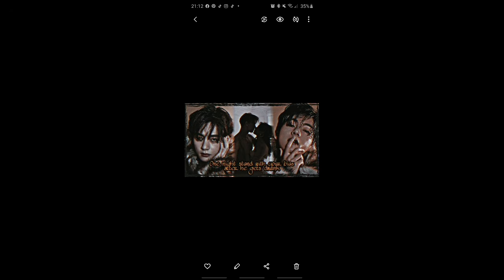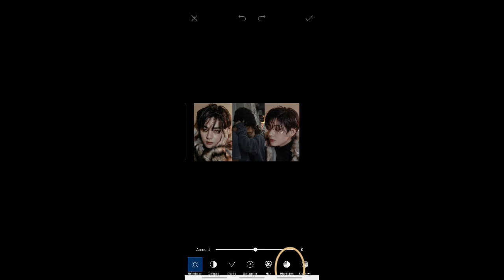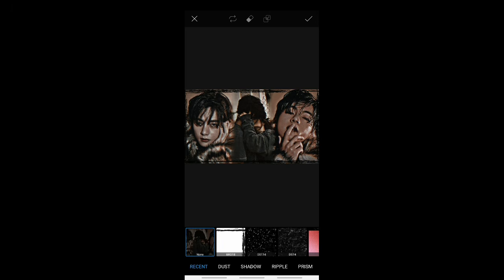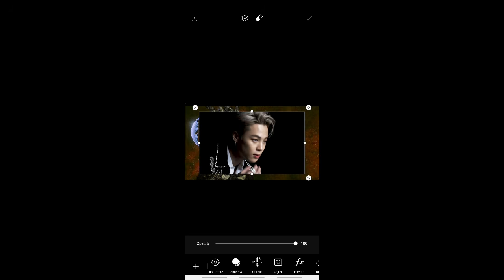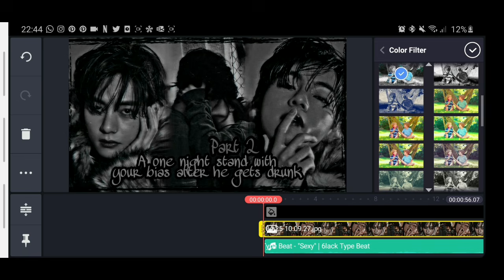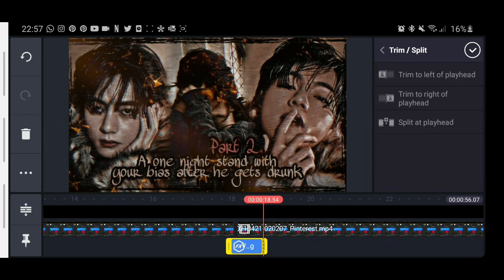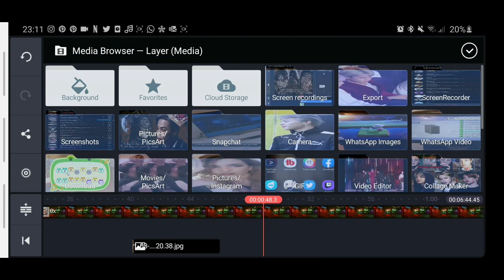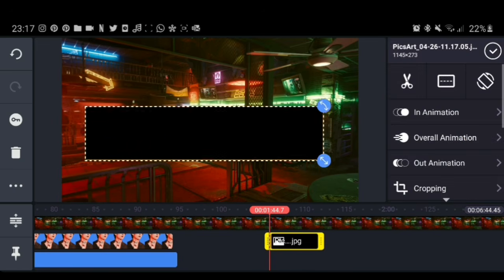𝐇𝐨𝐰 𝐈 𝐞𝐝𝐢𝐭 𝐦𝐲 𝐭𝐡𝐮𝐦𝐧𝐚𝐢𝐥 𝐚𝐧𝐝 𝐢𝐧𝐭𝐫𝐨 (𝐭𝐮𝐭𝐨𝐫𝐢𝐚𝐥) | 𝐁𝐓𝐒 𝐅𝐅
Hey guys! Many of you asked me to do a tutorial of how I make my thumbnails and intro's, so I decided to make this video! I hope this tutorial is helpful💜
Also if you want to know more about how I make my FF's, checkout my other tutorial:

Do u want me to write you a personal FF, with any kind of story and character you want? Or do you want me to write a bonus part on any FF that's on my channel?